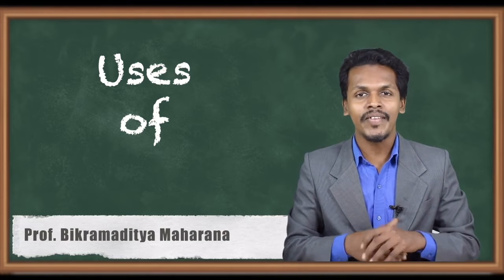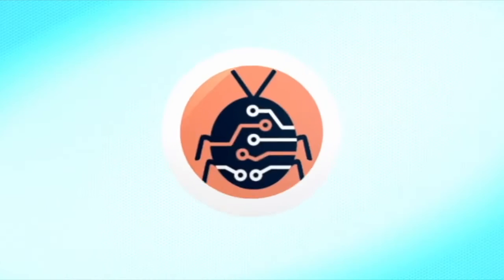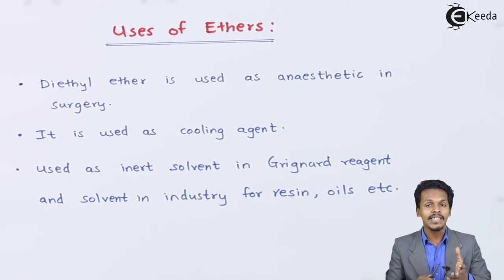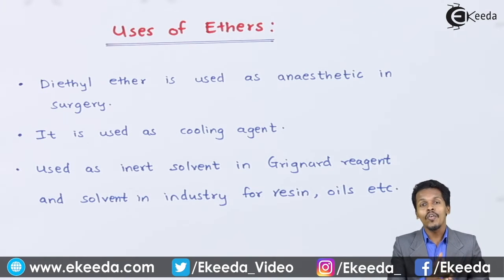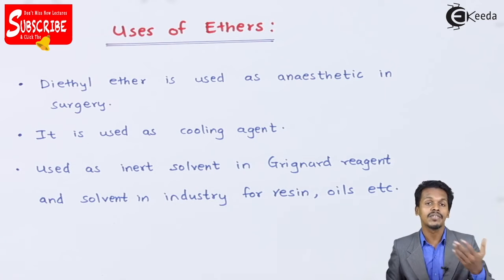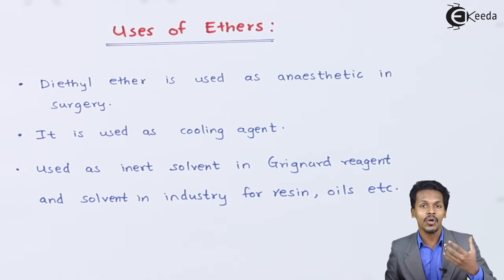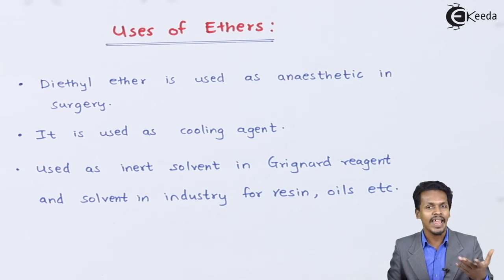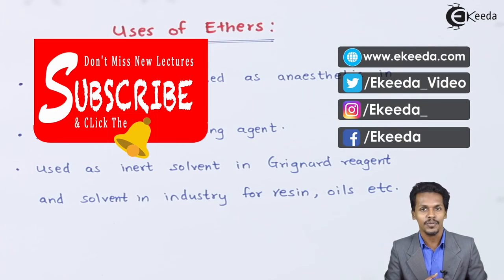Uses of Ethers - Alcohols, Phenols and Ethers - Chemistry Class 12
Uses of Ethers Video Lecture from Alcohols, Phenols and Ethers Chapter of Chemistry Class 12 for HSC, IIT JEE, CBSE & NEET.

Happy Learning : )